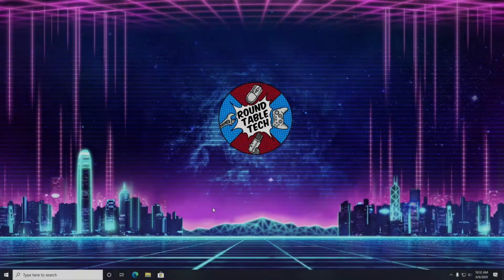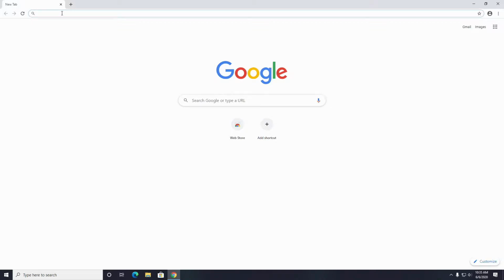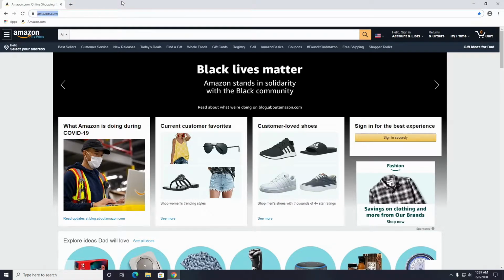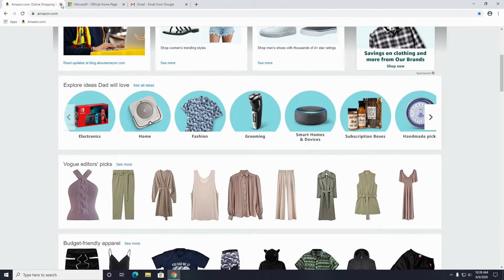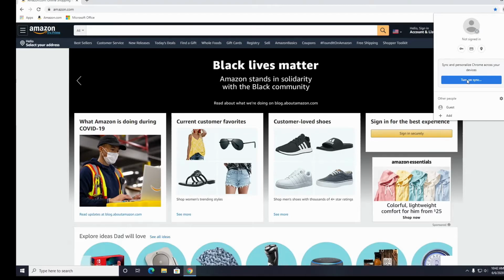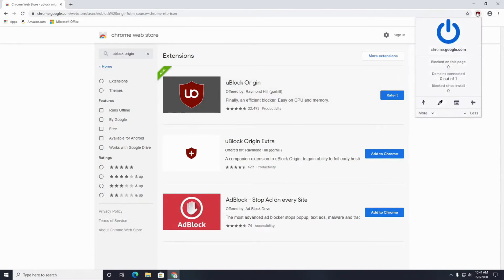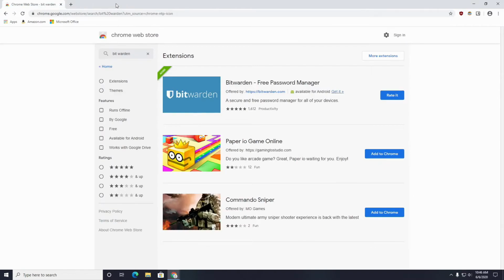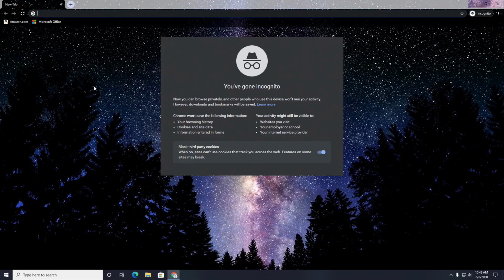An Introduction to Browsers - Google Chrome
This is a quick introduction and explanation of the current most popular browser and a few tricks to help you out.